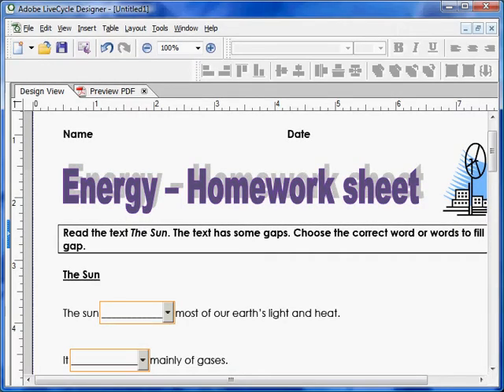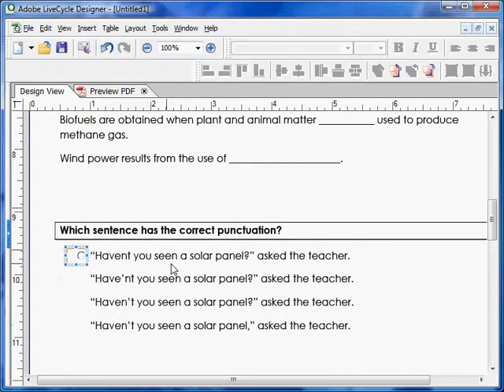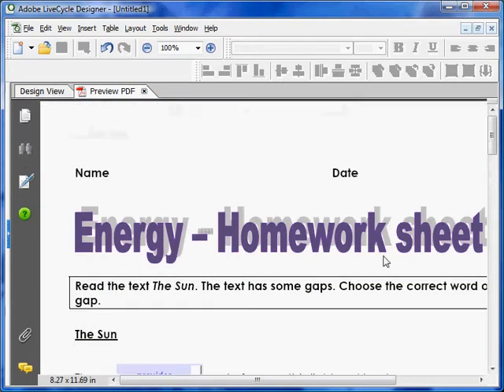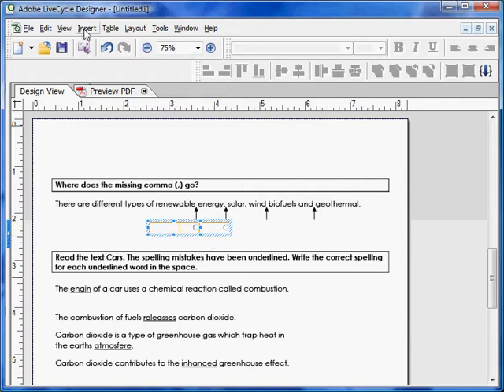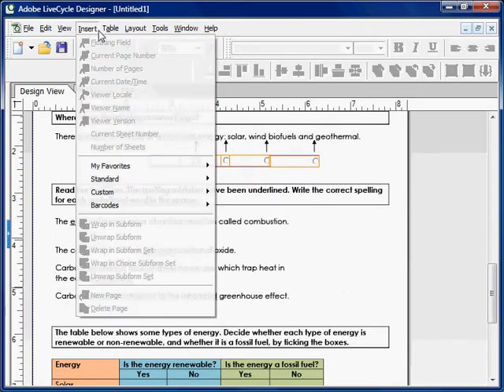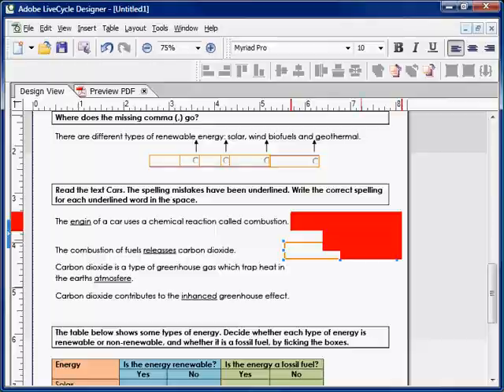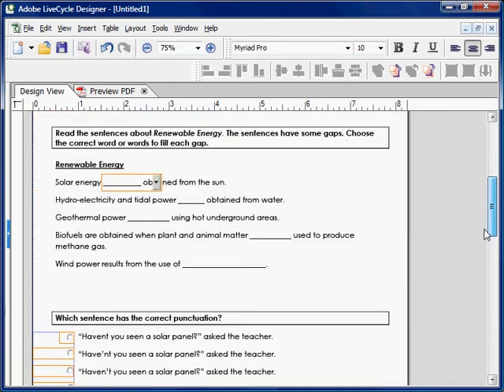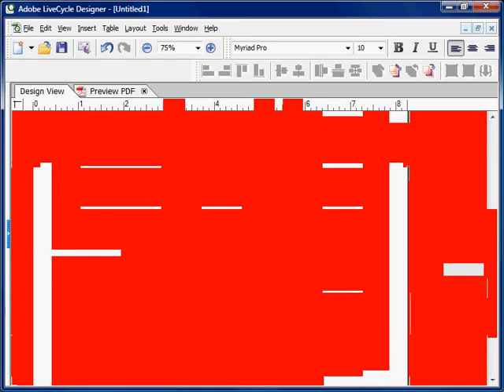interactive pdf part2.avi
Step-by-by instructions on making interactive pdf forms with Adobe Livecycle